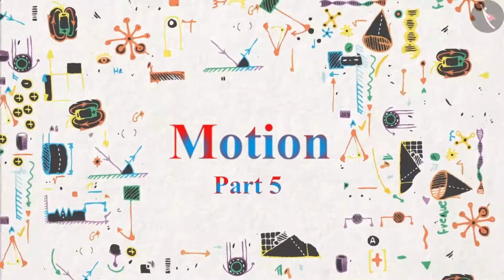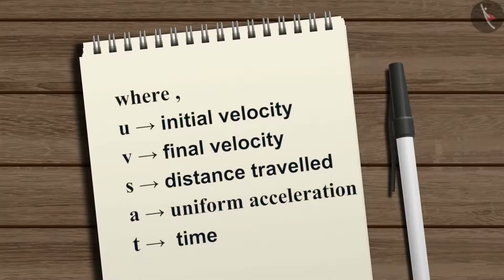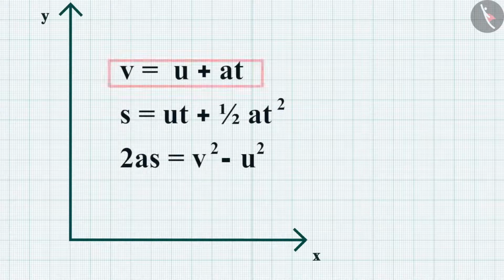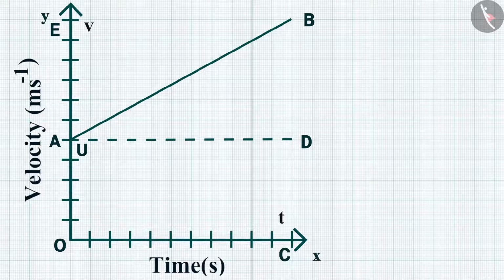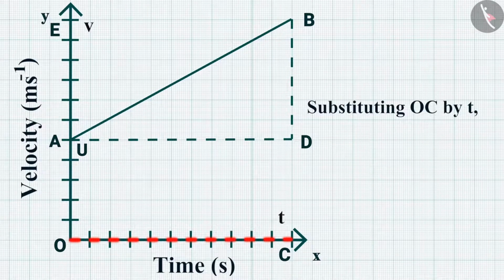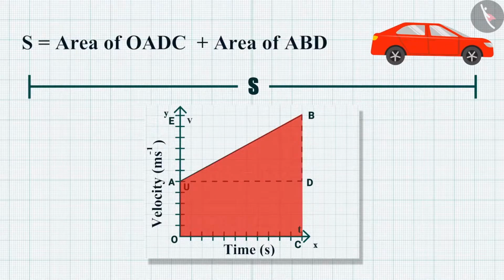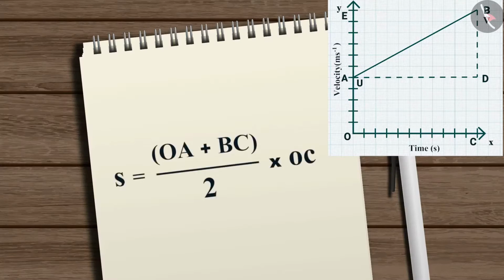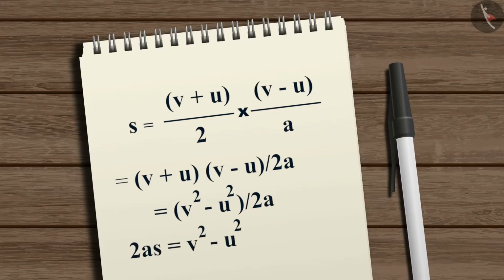Class 9 Science Chapter 8 "Motion" (8.5) Equations of Motion by Graphical Method cbse ncert